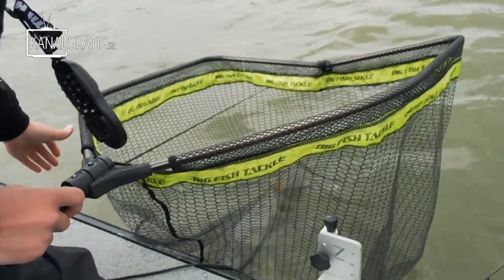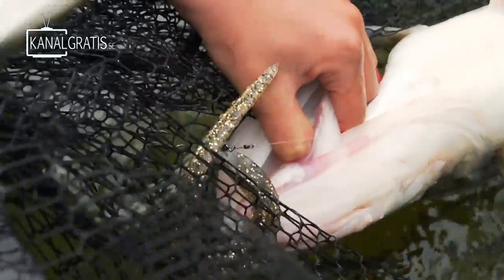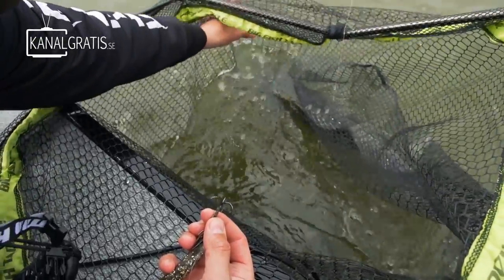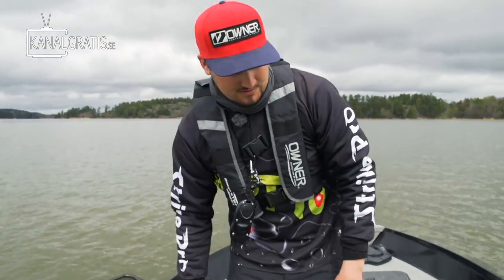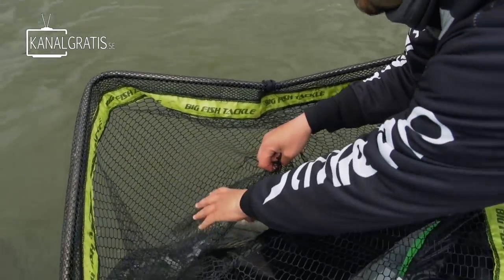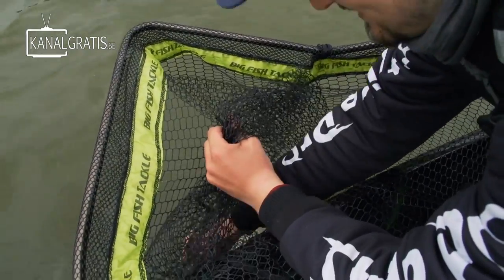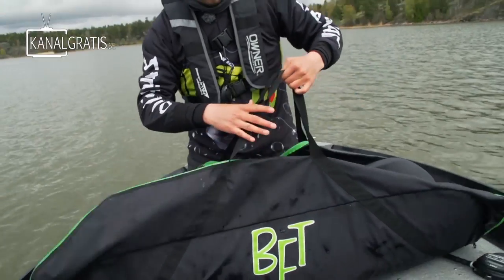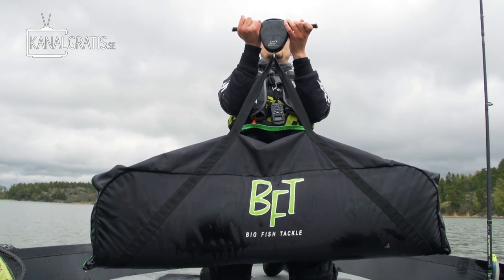How to Unhook, Weigh and Measure a Fish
Albin Shargi shows you how to handle a fish properly. He will unhook, weigh, measure and release a big fish.